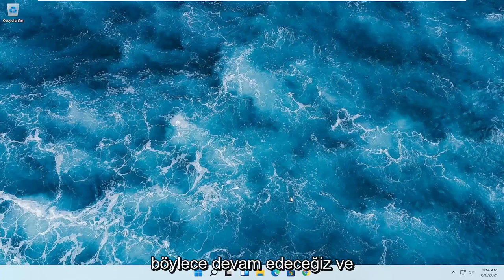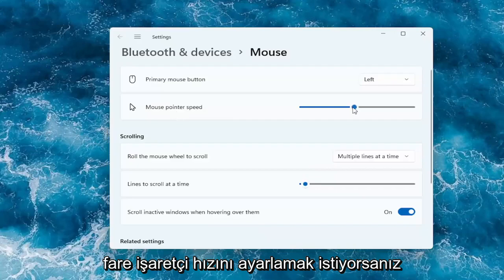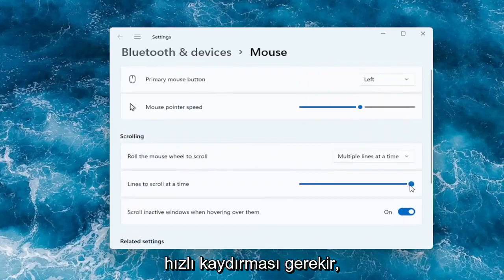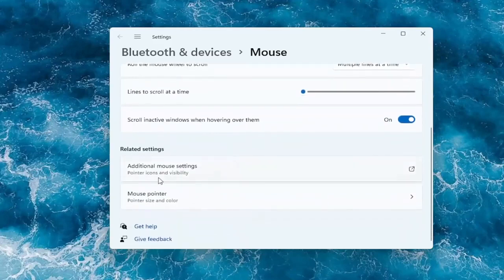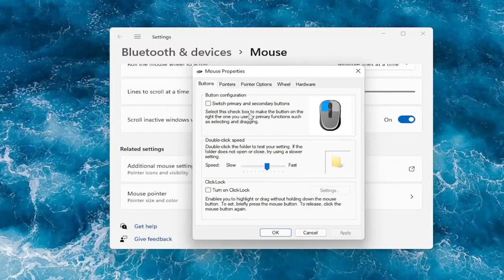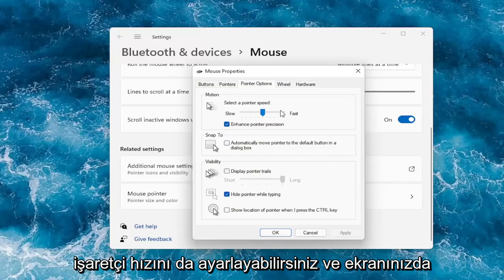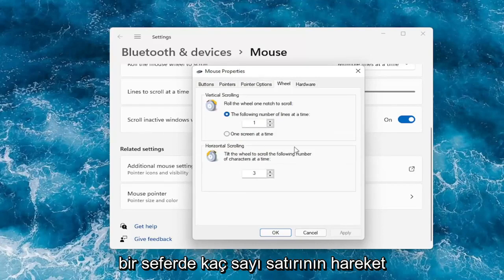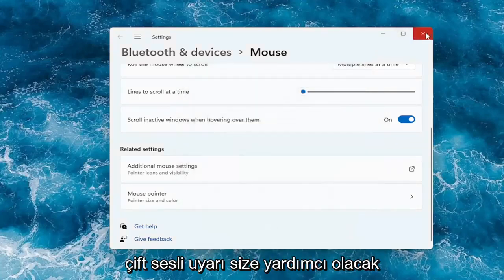Mouse DPİ Nedir. Ayarları ve Nelere dikkat edilmeli Windows 11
Farenizin DPI değerini bilmek ister misiniz? Hassasiyetini bulmanın ve ayrıca ayarlamanın birkaç yolu.

DPI (inç başına nokta) fare hassasiyetini ölçer ve özellikle oyun oynama veya fotoğraf düzenleme için bilgisayarınızda uygun bir fare DPI'sının olması önemlidir. Bu nedenle, arada sırada fare DPI'sını değiştirmek veya fare DPI'sini ayarlamak gerekir.

Bu eğiticide ele alınan sorunlar:
herhangi bir farede dpi'yi değiştir
dpi Logitech fareyi değiştir
kolay dpi değiştirici
dpi oyun faresini değiştir
farede dpi nasıl değiştirilir
dpi'yi değiştir Logitech m511
dpi'yi değiştir Logitech g305
dpi fareyi değiştir
dpi fare pencerelerini değiştir 11
farede dpi'yi değiştir
dpi ayarlarını değiştir windows 11
dpi pencerelerini değiştir 11
dpi pencerelerini değiştir 11 fare

Bu eğitim, Windows 11, Windows 11, Windows 8/8.1, Windows 7 işletim sistemlerini çalıştıran bilgisayarlar, dizüstü bilgisayarlar, masaüstü bilgisayarlar ve tabletler için geçerli olacaktır. Tüm büyük bilgisayar üreticileri (Dell, HP, Acer, Asus, Toshiba, Lenovo, Samsung ve Huawei) için çalışır.